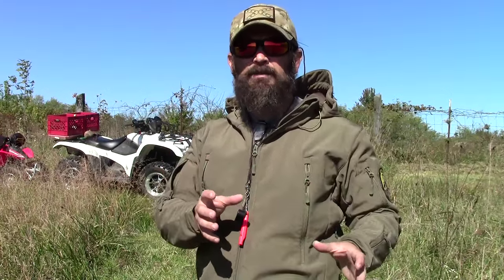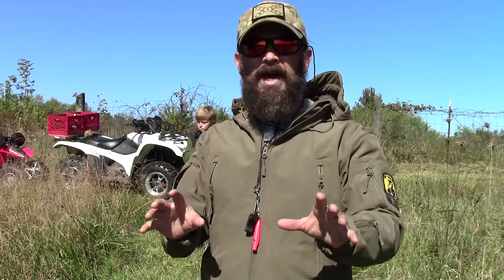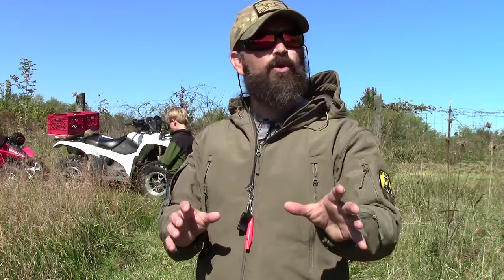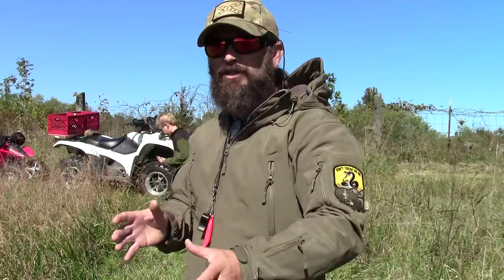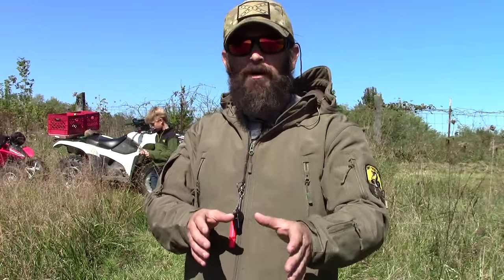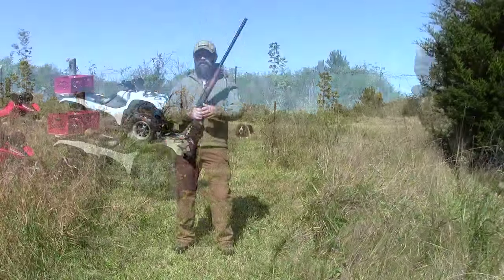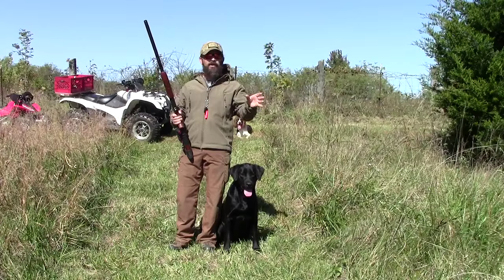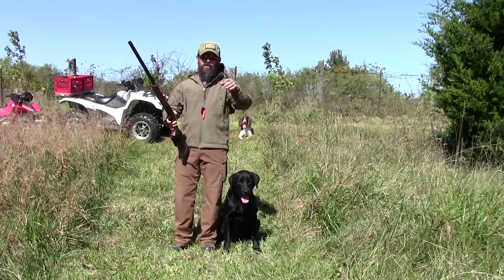Training Your Labrador Retriever Puppy Part Twelve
In this lesson, we take a Labrador Retriever and a Springer Spaniel out in the back field for a little work on being steady and marking...Here's a link to my website if you would like more information about my services Here's a link to my Instagram if you would just like to see some cool photos